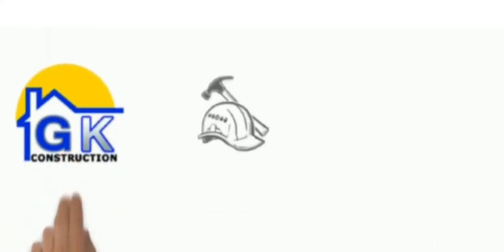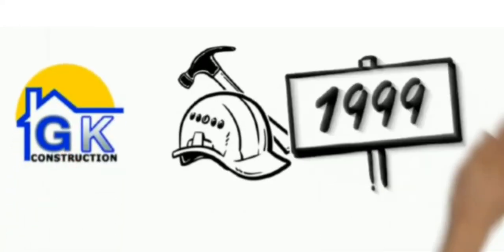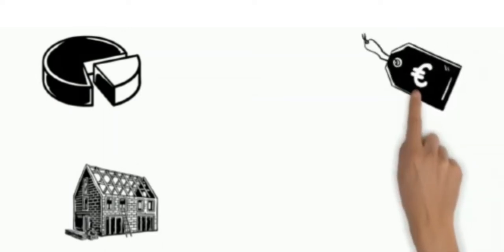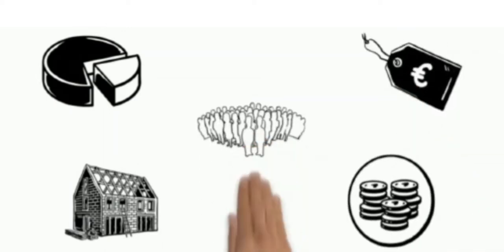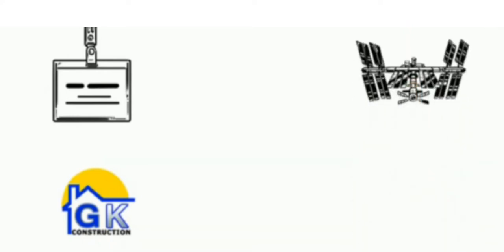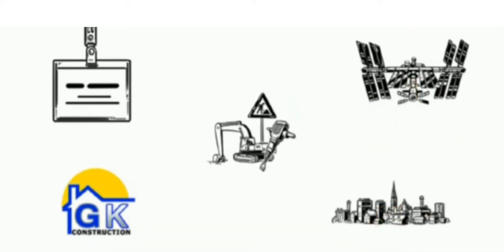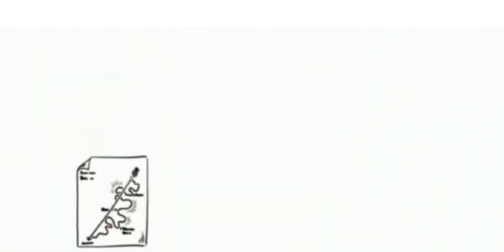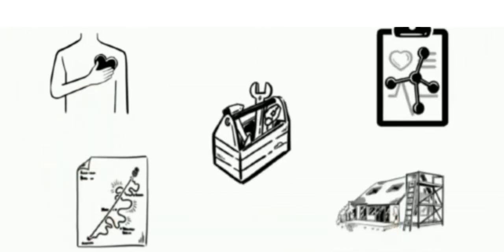GK COSTRUCTIONS||ABOUT US